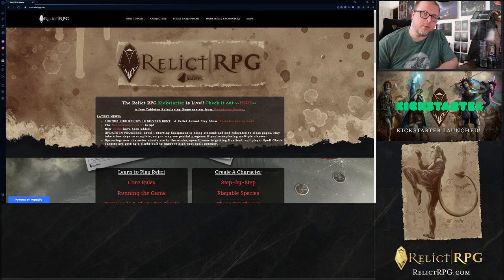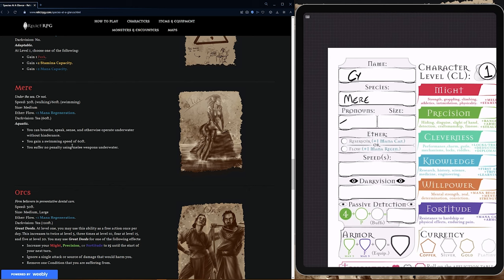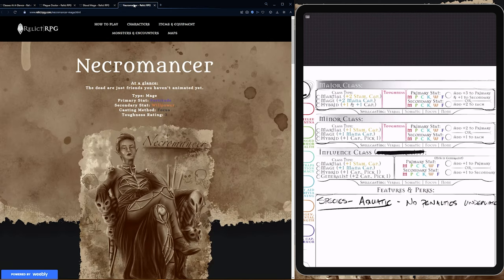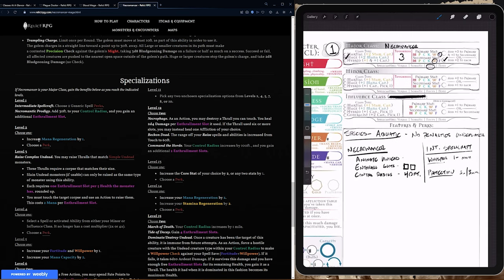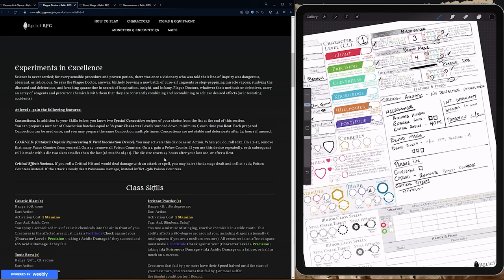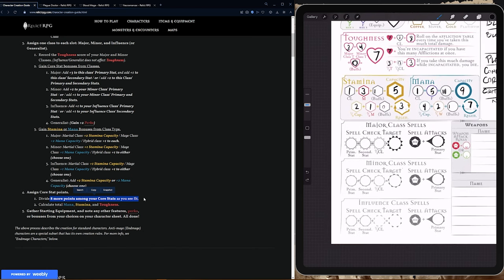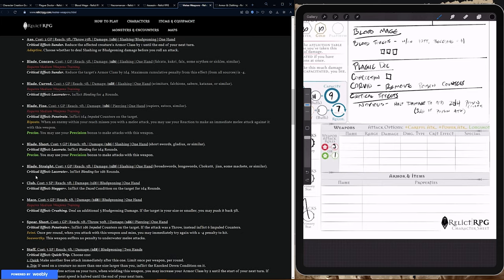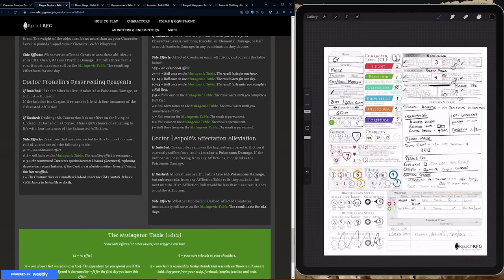Creating A Character | RelictRPG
3:00 Download the Character Sheet
4:34 Character Creation Starts
44:11 Character Creation Ends

Learn how to create a character with the latest, greatest, and easiest new character sheets for my *free* TTRPG,

This process takes about 30 minutes with me explaining everything in detail; experienced players can crank through a new character build in under fifteen minutes (video of that going up tomorrow!)

Relict is Kickstarting! We funded in just 17 hours. Check out
to secure your starter kit and help unlock bonus adventure module stretch goals!